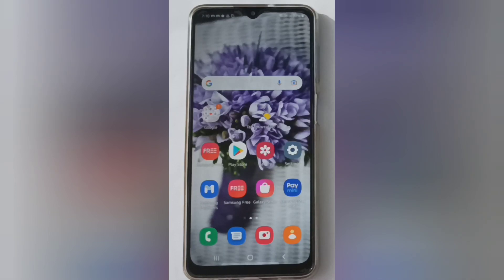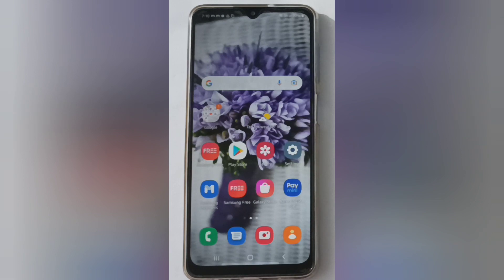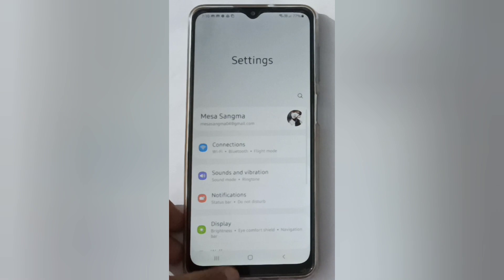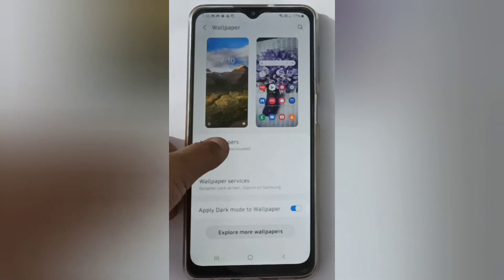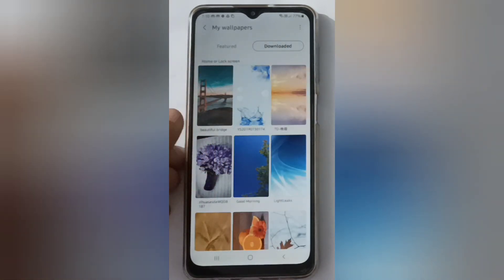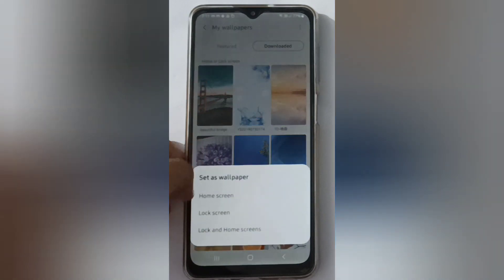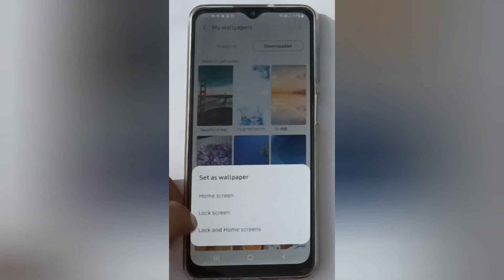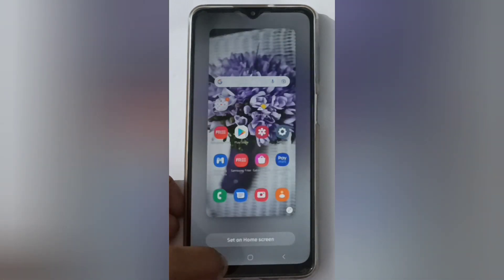how to applied download wallpaper